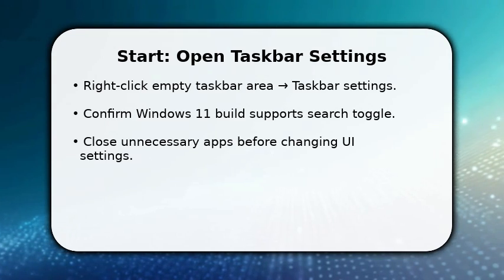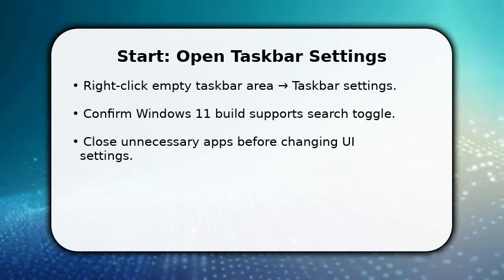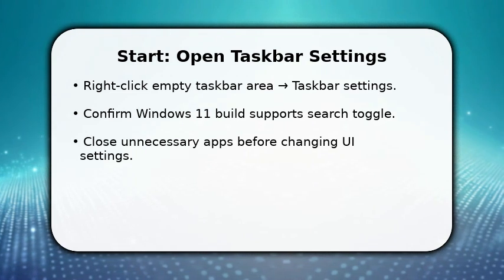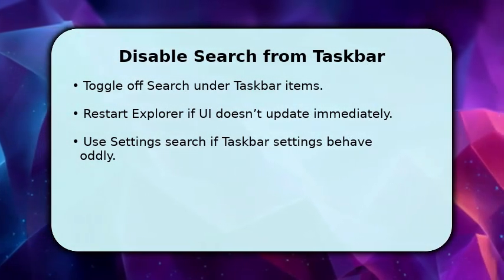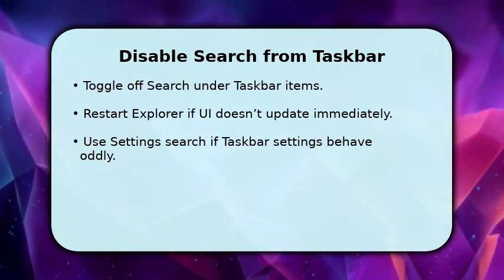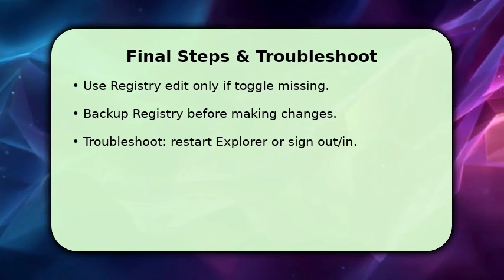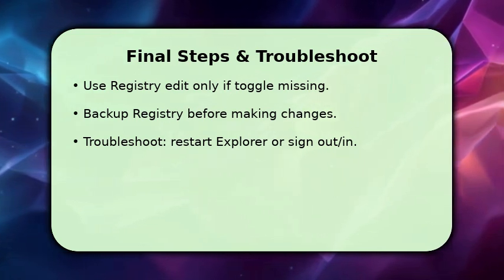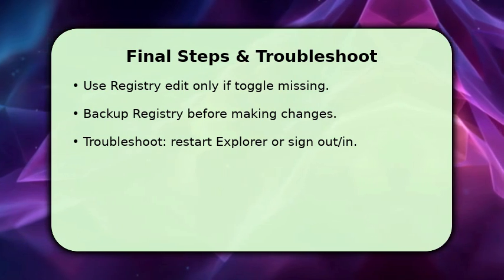How to Get Rid of Search Bar on Taskbar Windows 11 - Easy Guide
Discover a simple method to remove the search bar from your taskbar on Windows 11. This step-by-step guide will walk you through adjusting settings for an uncluttered desktop experience.